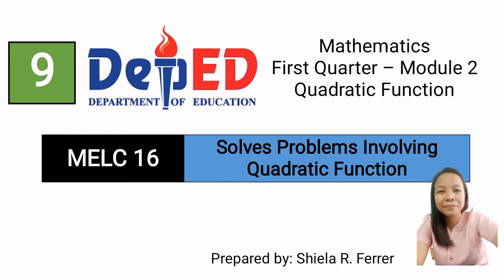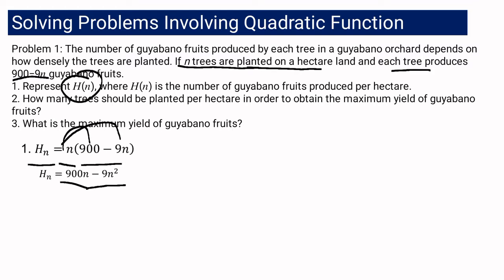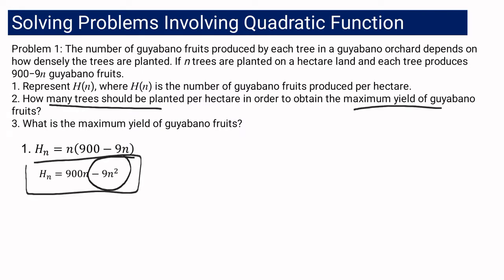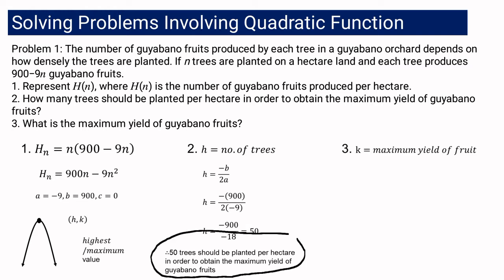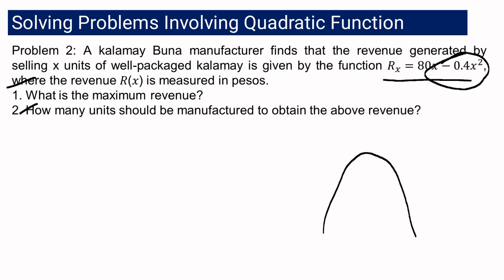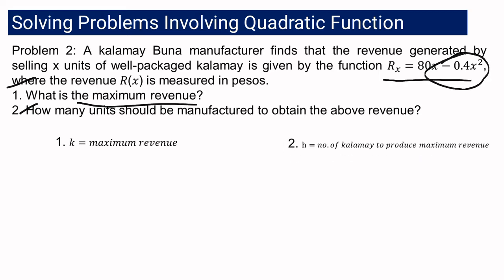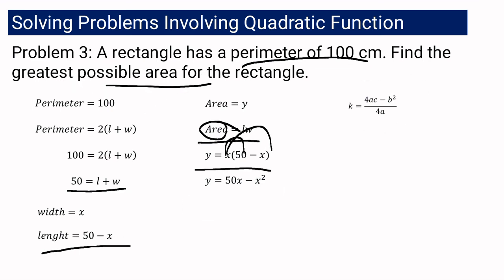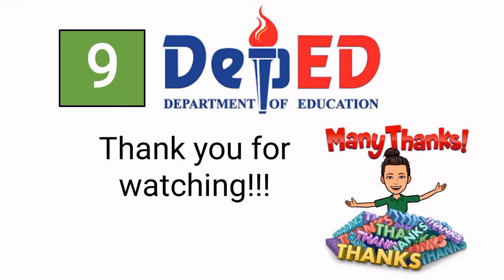Solving Problems Involving Quadratic Function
Mathematics 9
First Quarter – Module 2
Quadratic Function
MELC 16 - Solves Problems Involving Quadratic Function